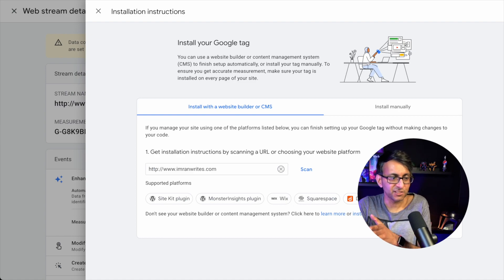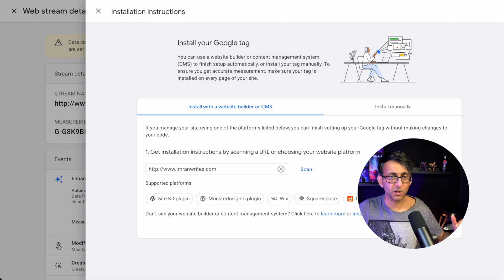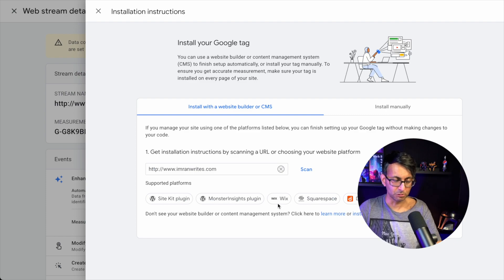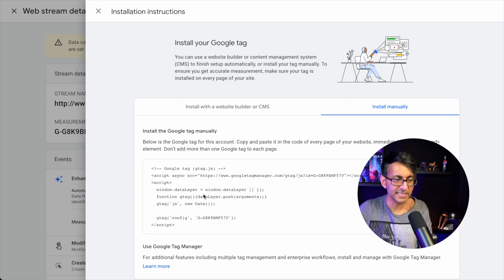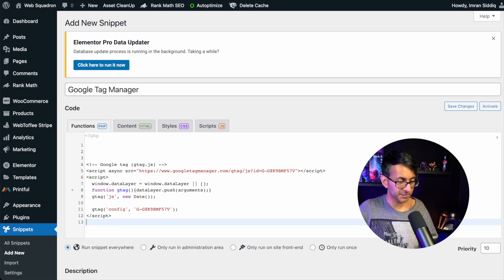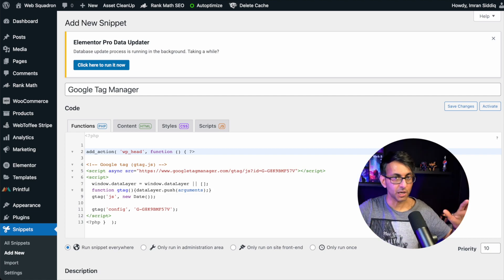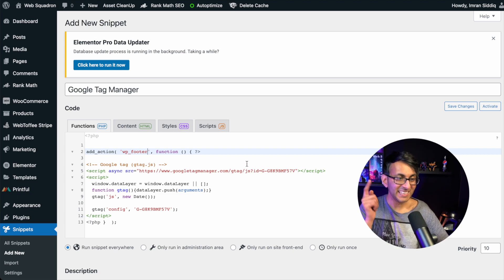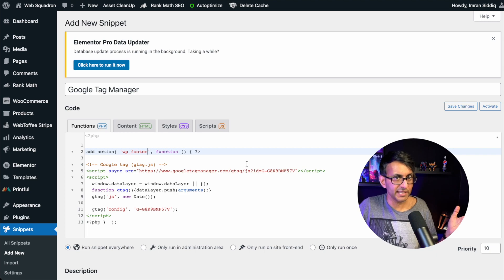Add Google Tag Manager to Wordpress Head or Footer with Code Snippets - Free and Easy - Analytics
Adding Google Tag Manager can massively help with Analytics of your Wordpress Website.

It's easier to add via Code Snippets than to use a Plugin, but you need to decide if you will add it to the Header or the Footer of your site.